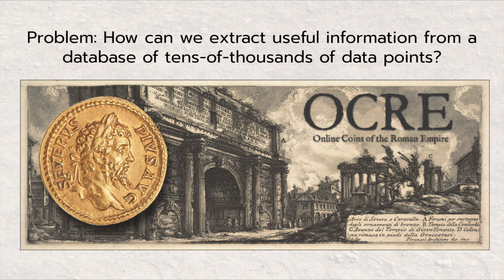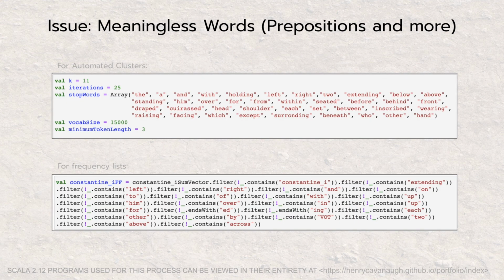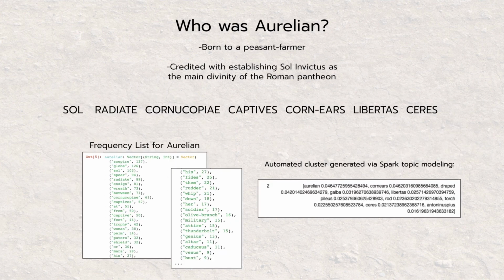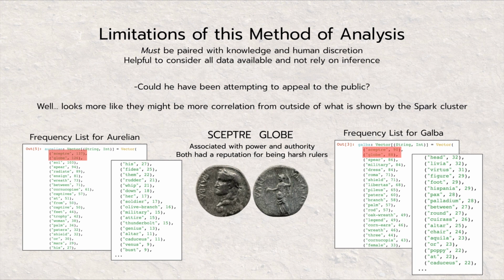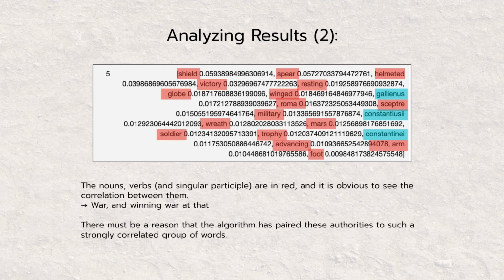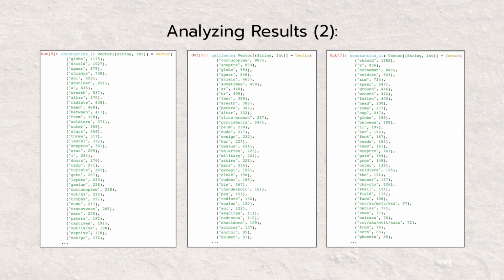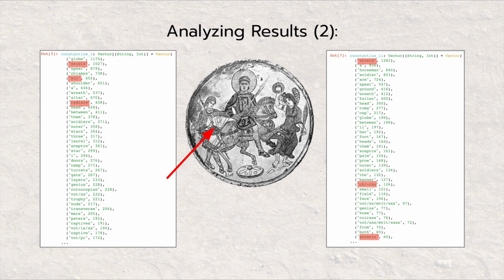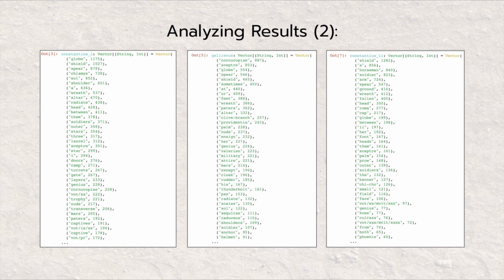Topic Modeling, Frequency Lists, and OCRE (Archaeology Final)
This is my final project for the class Archaeological Data Analysis at the College of the Holy Cross in Worcester, MA. In it, I discuss the methods I have used to generate results from the Online Coins of the Roman Empire digital database that can be used to analyze correlations between subjects of coins and Roman authorities that minted them.